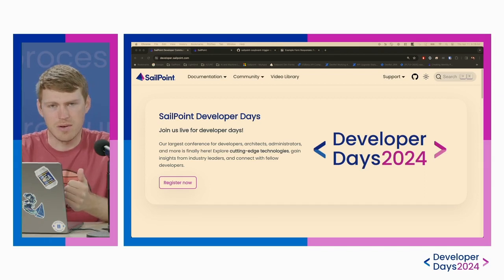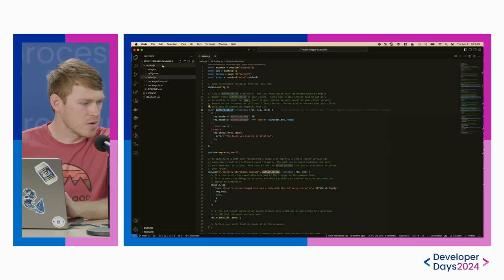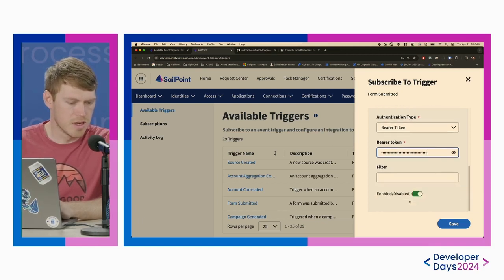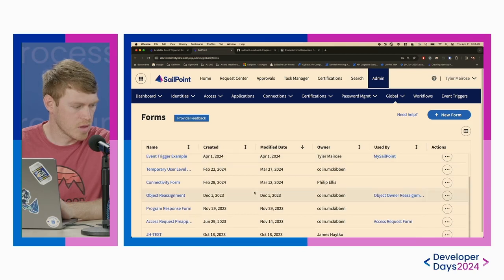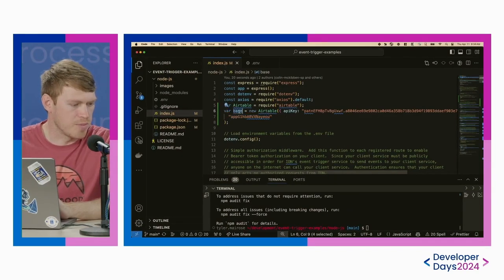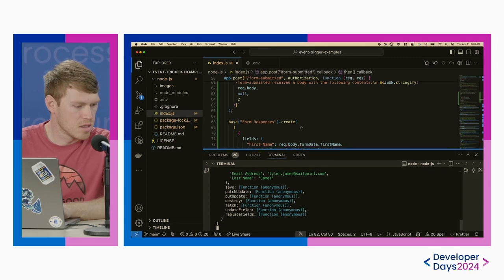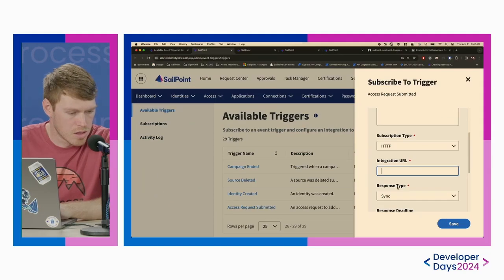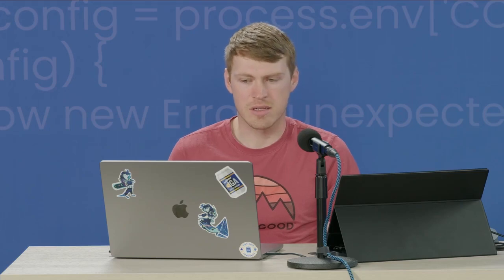Getting started with event triggers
Click here to discuss this session, talk to the presenter, and get access to the resources shared by the presenter in the SailPoint Developer Community Forum